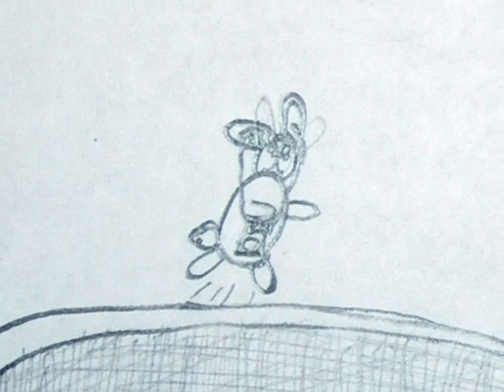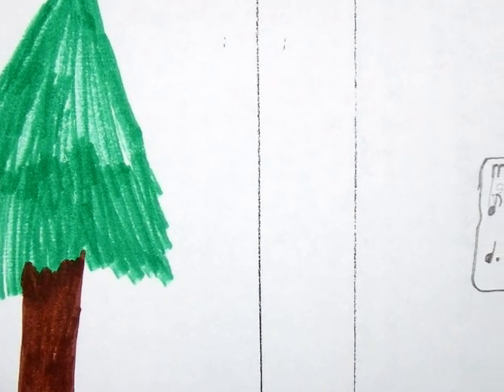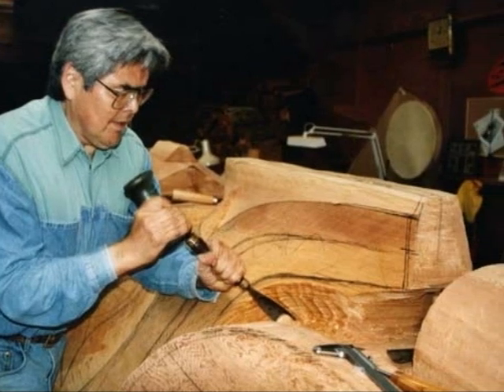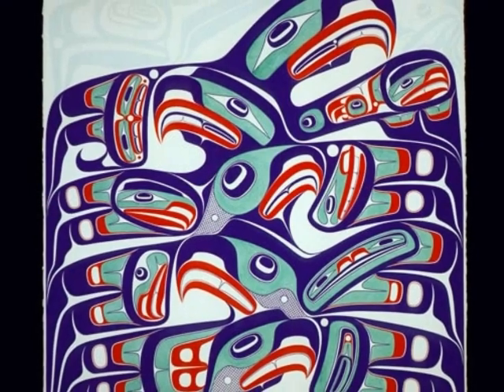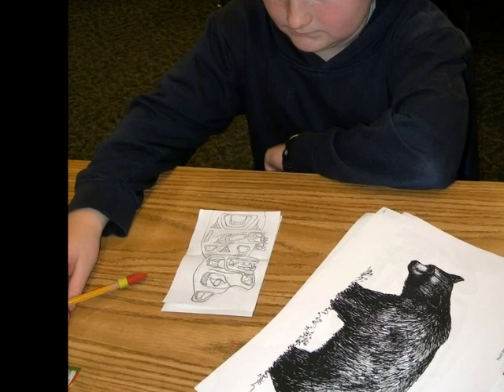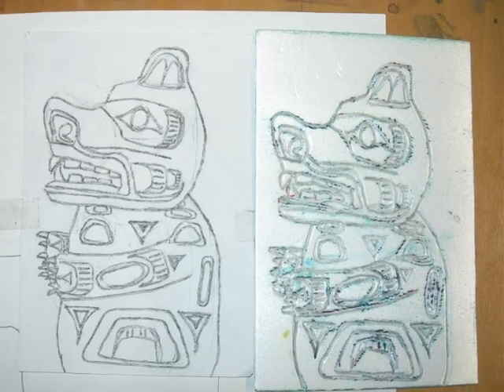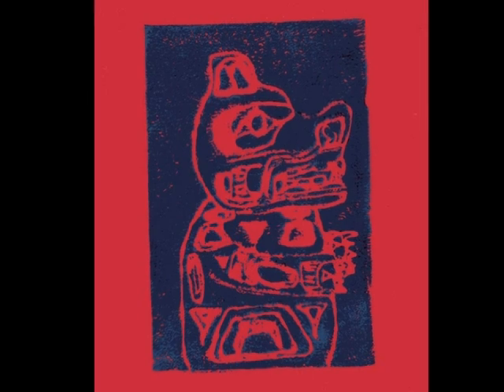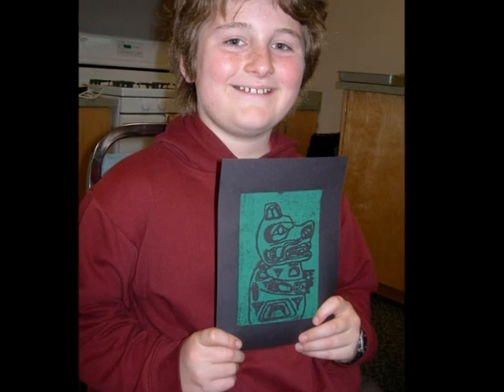Thao's Art Education Assessment Project.wmv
Traditional Haida art inspired print making project.